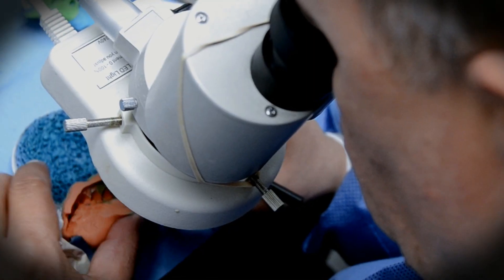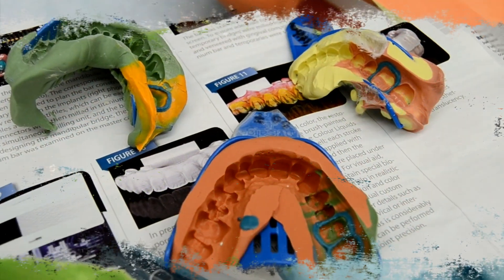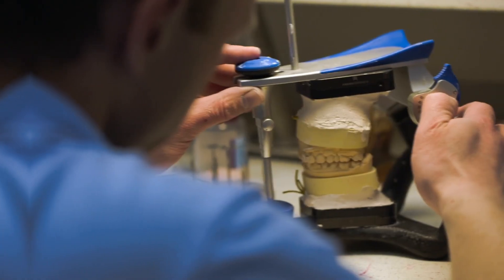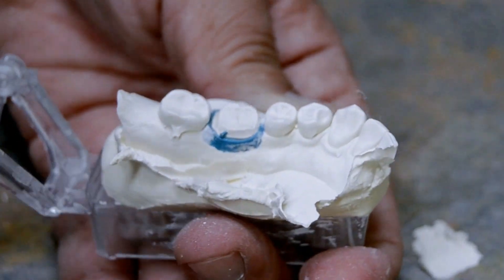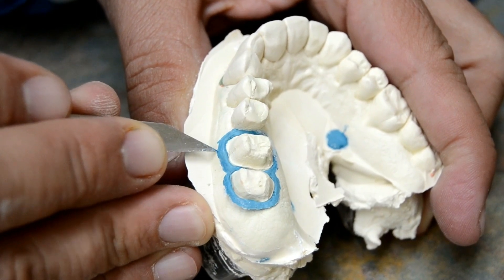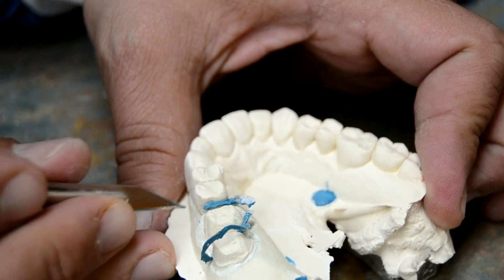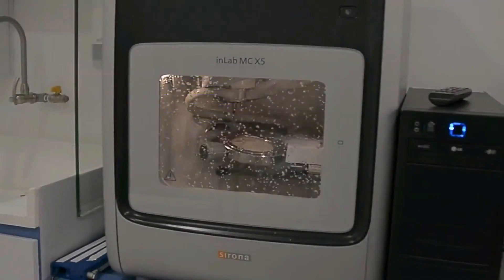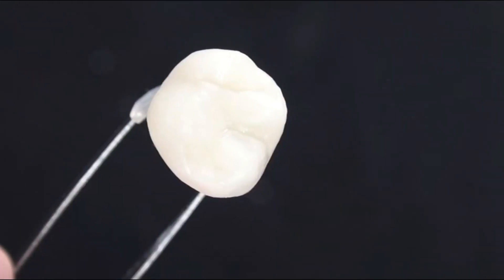Margin Clearance - Waxing Margin Technique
Usually when dental technicians clear the silicone from trimmed dies in order to expose the margins in any given dental impression, they use tools in order to abrade around the edges. This causes loss of sharpness in the final dental piece.
Our approach is to apply a special wax over the outlined impression. By conducting this practice we make sure to preserve the integrity and accuracy of the original margins provided in the dental impression by the doctor.
Therefore saving them time and effort at the time of installing the final dental piece in the patient's mouth. Thus securing patient's satisfaction and wellbeing.